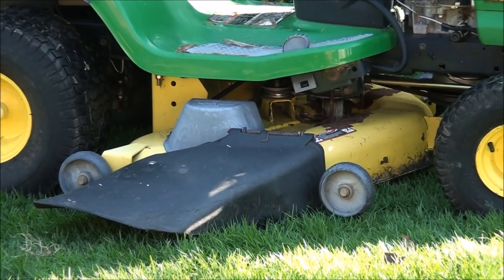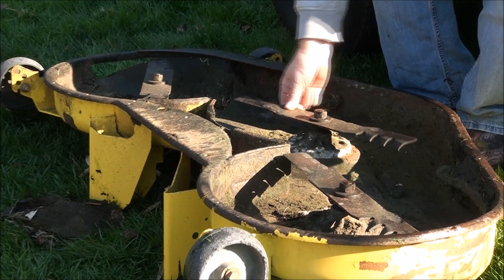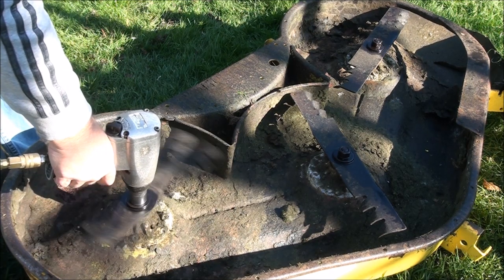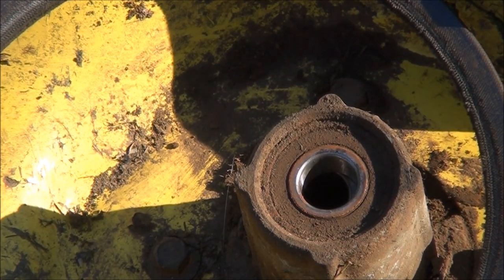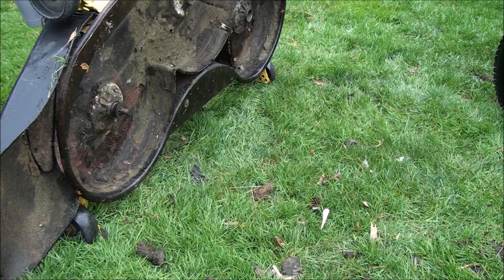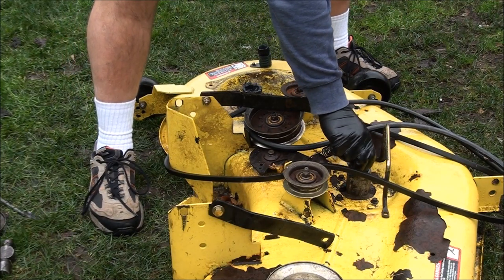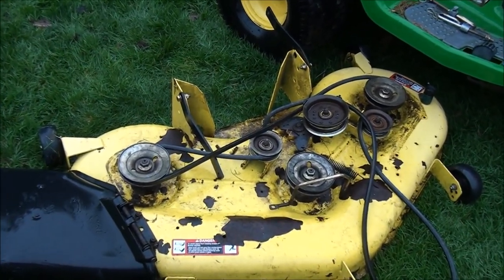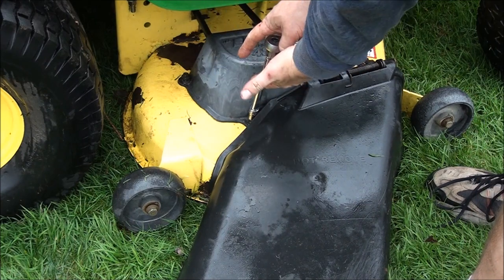HOW TO REPLACE LOUD bad DECK BEARINGS. JOHN DEERE LA145. Riding Lawnmower deck problems FIXED!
HOW TO REMOVE and REPLACE the DECK BEARINGS on a JOHN DEERE LA 145 Riding Lawnmower 48" inch cutting deck. Common problem, Very LOUD Noisy Deck Bearings when the BLADES are ENGAGED. . Similar REBUILD Procedure for MOST Riding Lawn Mowers with BAD BEARINGS. What's wrong? repair.  Watch Jeff Replace the Deck Bearings on a Rider Lawnmower. Lawn mower deck problems diagnosed and repaired. Bearing REMOVAL and INSTALLATION. Belt location directions diagram. Briggs and Stratton Twin Intek Engine. Blades Sharpen. fixing repairing tutorial help video. Poulan Craftsman Troy-bilt Husqvarna Yard Machines Cub Cadet Hayter Murray Toro
In conjunction with Jeff's Little Engine Service
PLEASE KEEP IN MIND when you are watching my videos: I am demonstrating the least expensive, quickest "backyard", "backwoods"methods for repairing or servicing your lawnmower. Replacing all components such as gaskets and fuel lines is always recommended when rebuilding or repairing equipment. With these videos I hope you are able to fix and repair your lawnmower yourself with minimal parts, knowledge and tools. Remember to always work safely and follow proper mechanic procedures.
Jeff